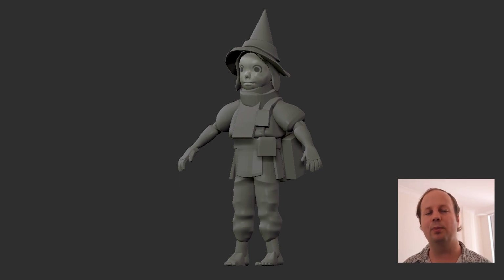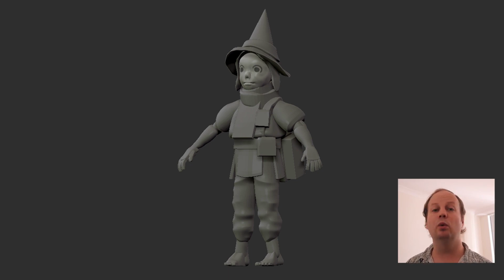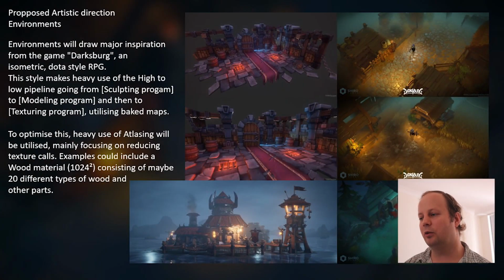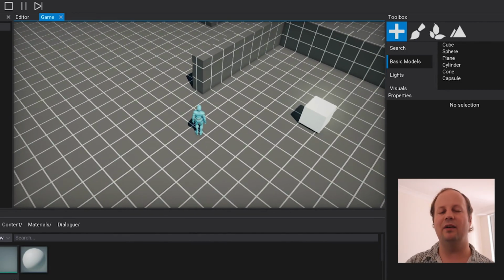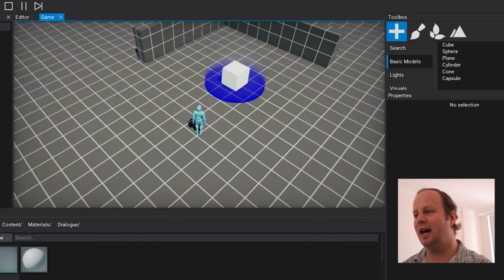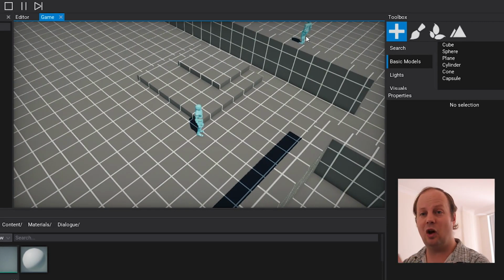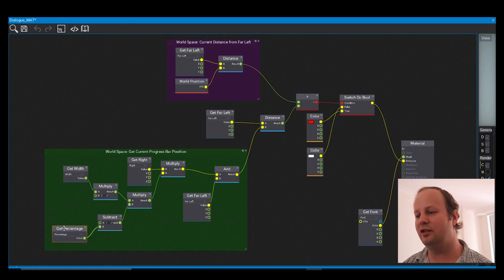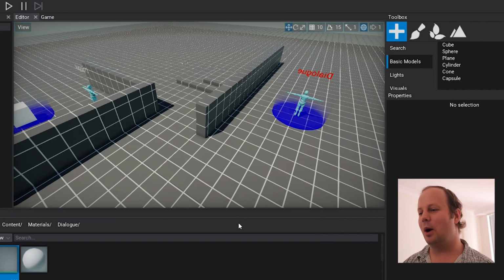The Enemy fights back! | Flax Engine Devlog 04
In episode 4 of the Magic Language Learning Game, we discuss the colour palette for the main character and also show off the selection, casting and fight system.

Feel free to drop your suggestions for the game in the comments below!